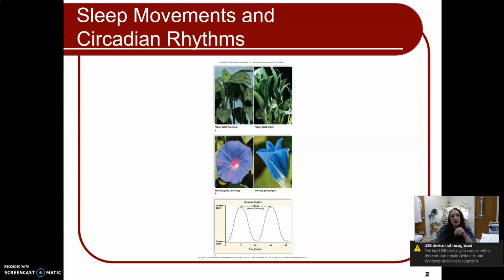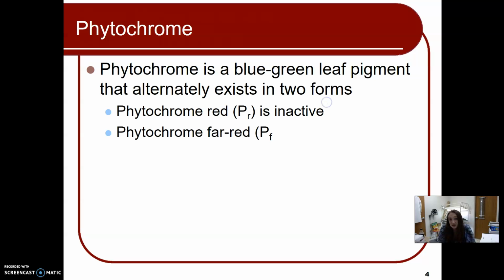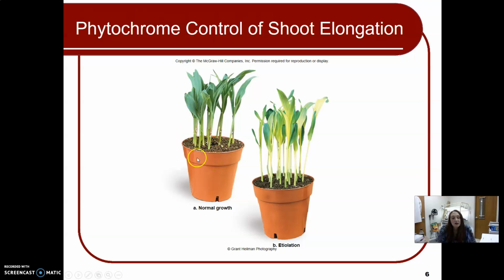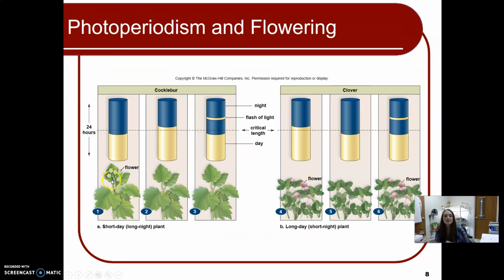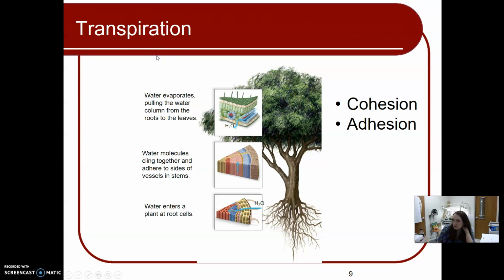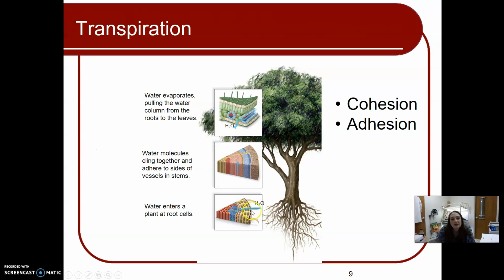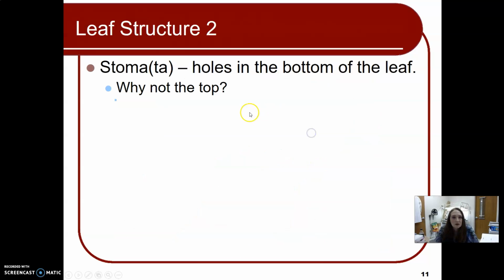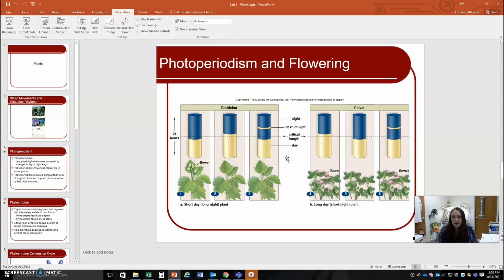Lab 3 Plants